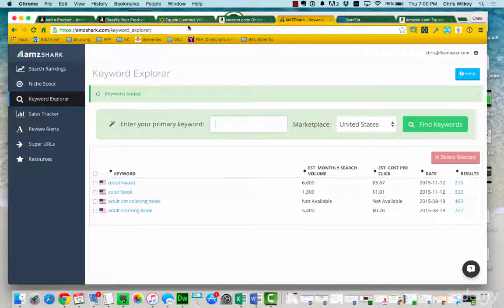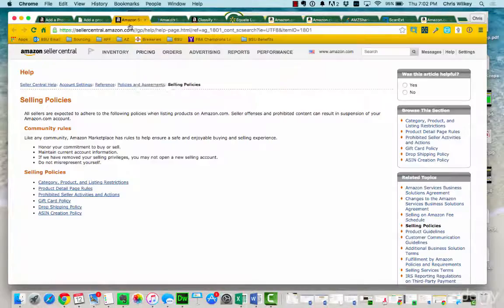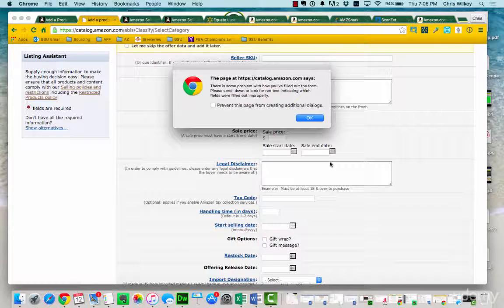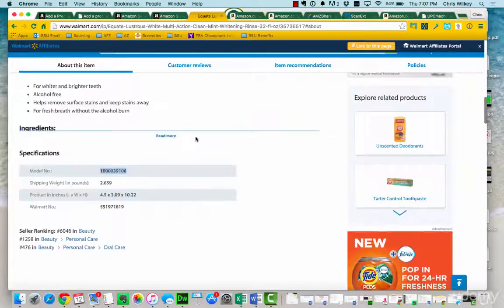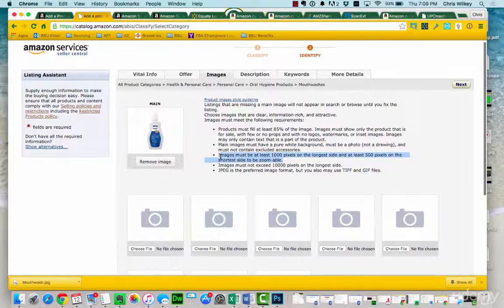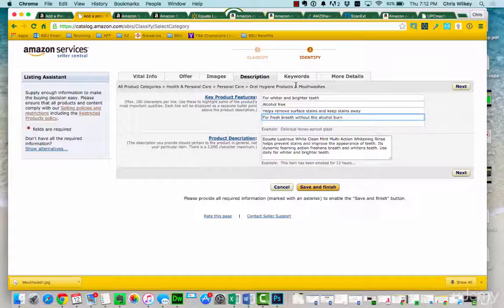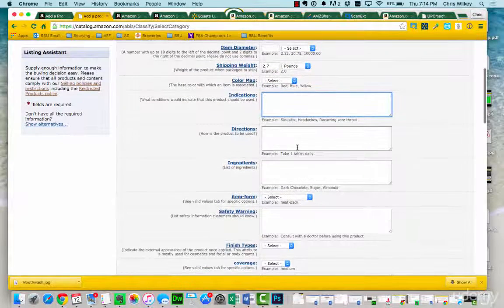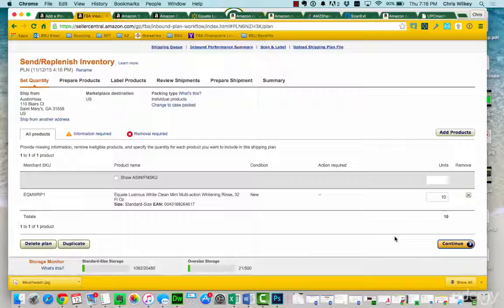The Quick and Dirty Way To Create An Amazon Product Listing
✅ Learn the ins and outs of online arbitrage in with Chris Grant and the OA Challenge